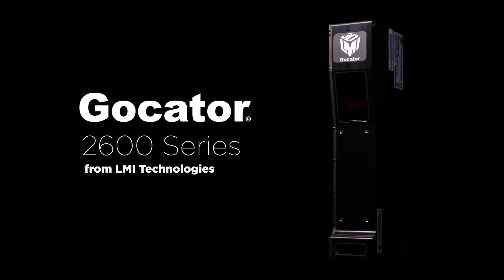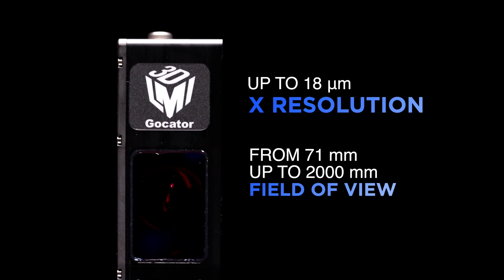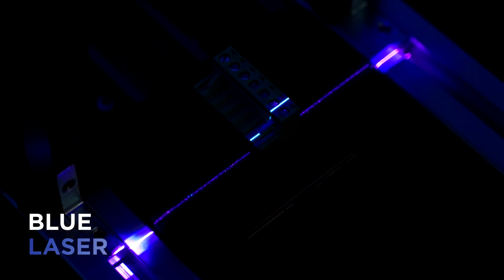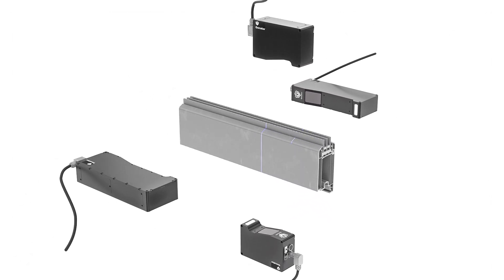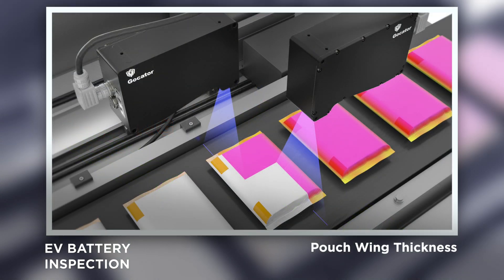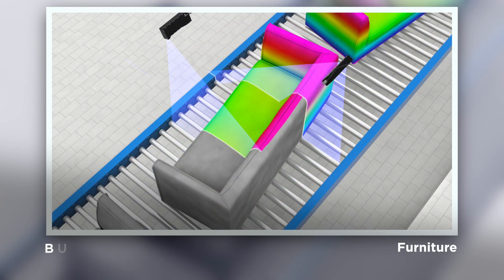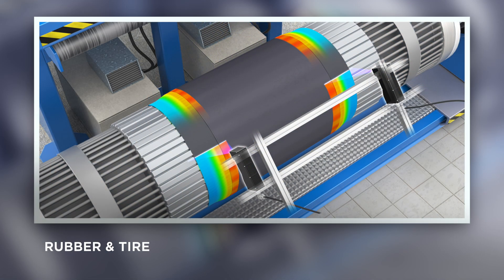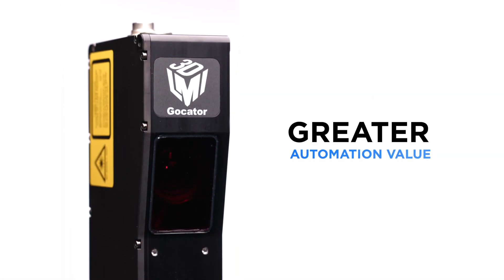Gocator 2600 Series - Smart 4K Laser Line Profilers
Introducing Gocator 2600 Series for High-Resolution 4K Laser Line Profiling

LMI's industry leading Gocator® 3D smart sensor family introduces 4K resolution laser profiling to measure microscopic features or larger objects. Custom optics and a powerful 9-megapixel imager deliver 4200 data points per profile for high-resolution 3D scanning and inspection across wide fields of view––in applications such as EV battery inspection, food processing (baked goods production), building materials (furniture, doors/windows, planks, sheet metal), automotive (air spring and wheel inspection), rubber and tire production, and general factory automation.